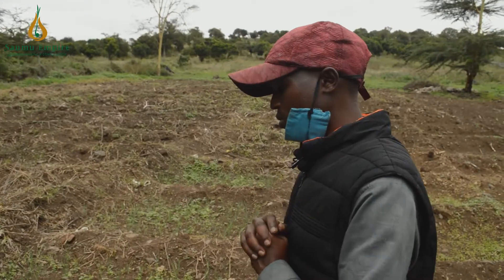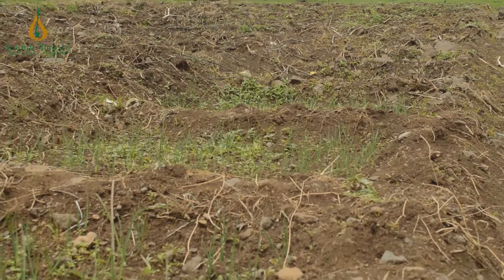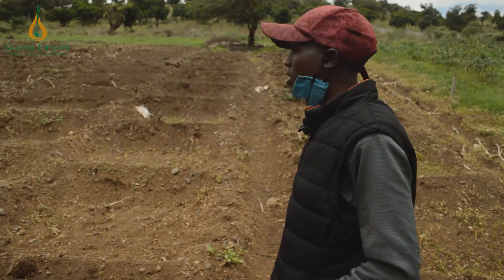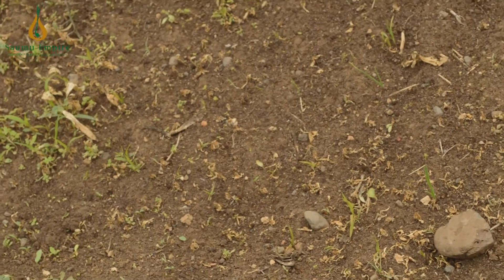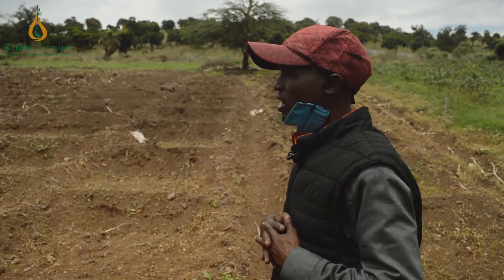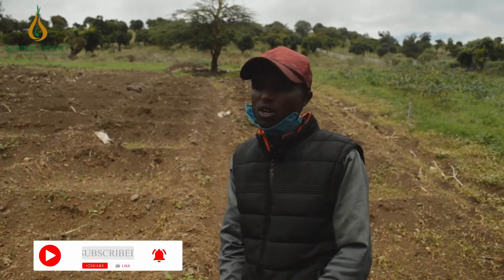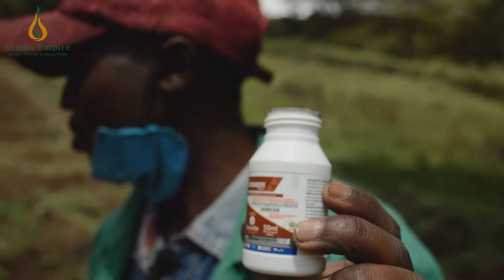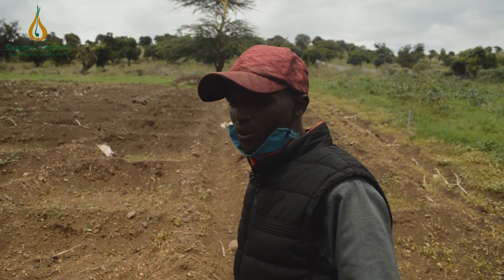Organic and Inorganic Fertilizer comparison.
We compare the efficiency of organic and inorganic fertilizer as well as after and before effects of spraying weeds.